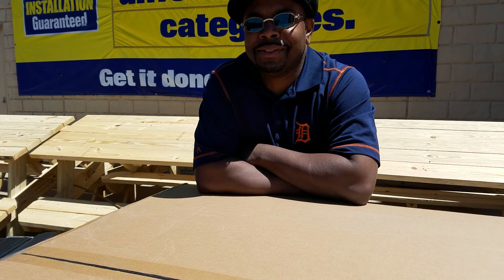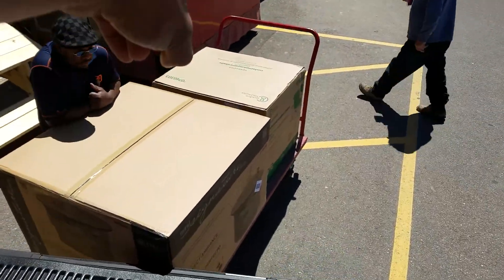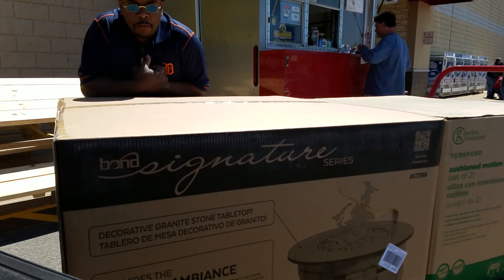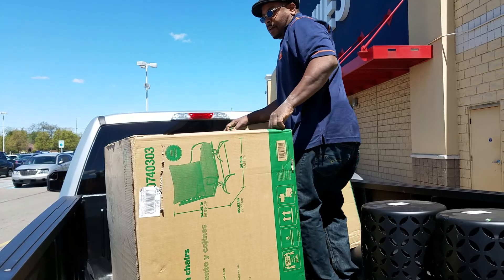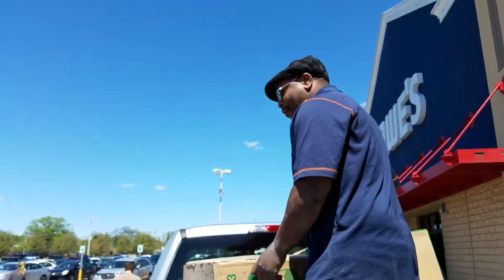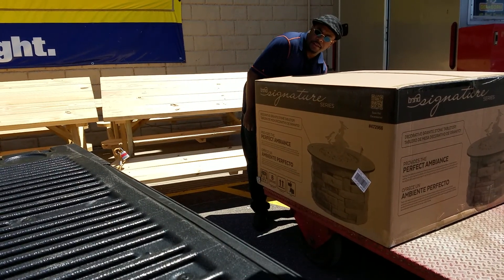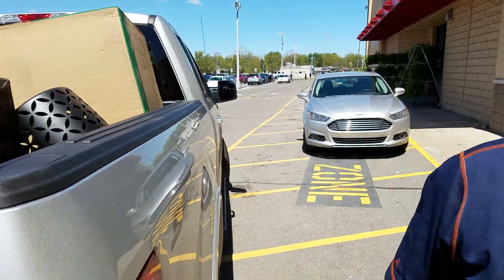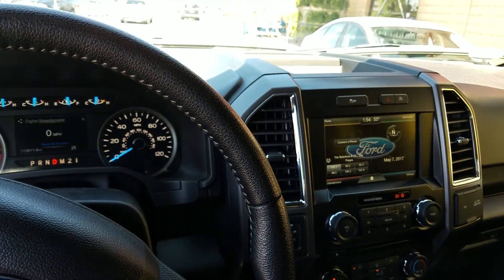I GOT KIDNAPPED BY THIS GUY!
Hey looks nice but dont let him fool you! He kidnapped me... he too me AND my truck!